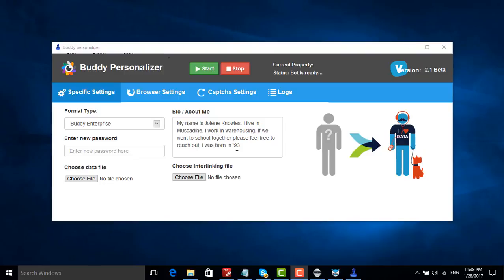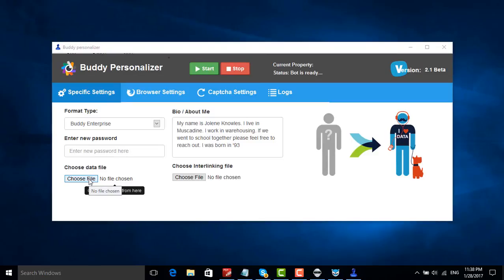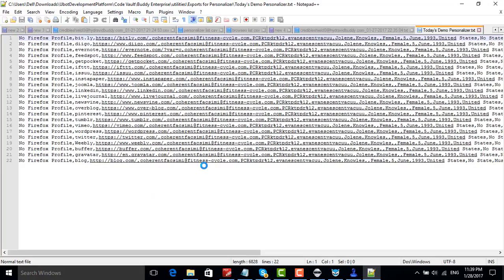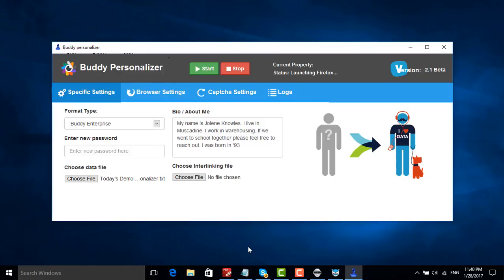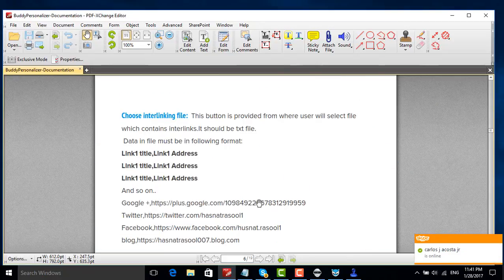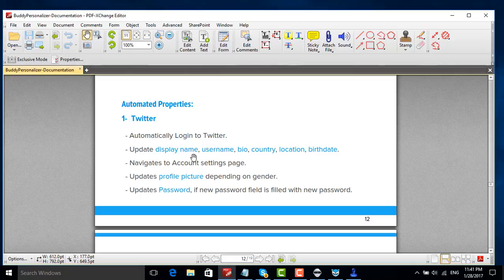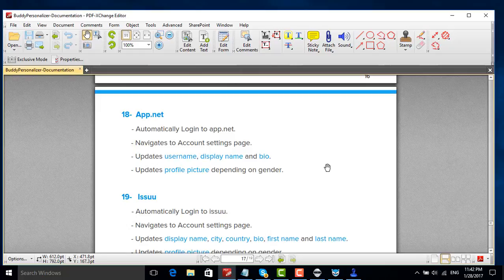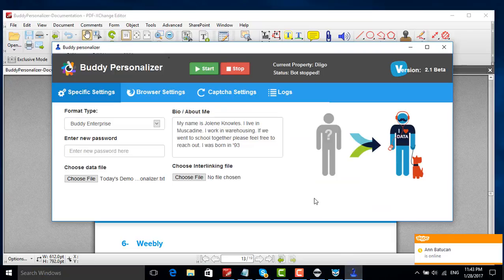Buddy Personalizer Introduction